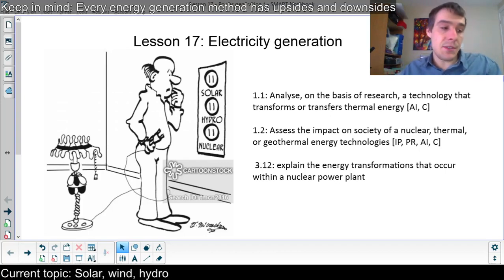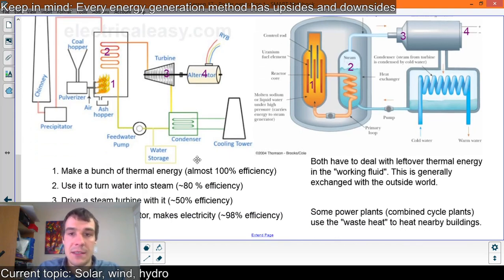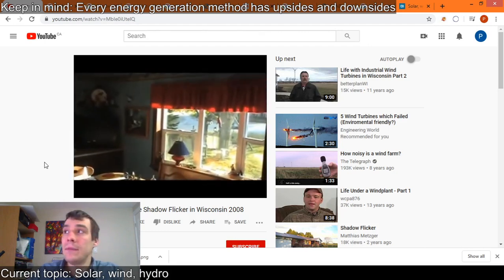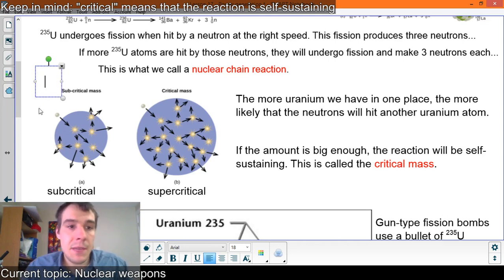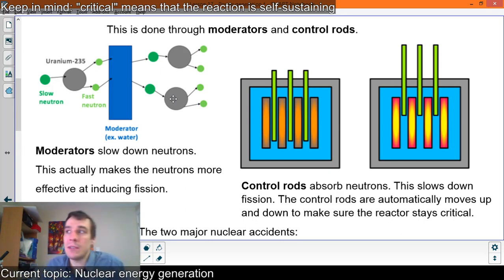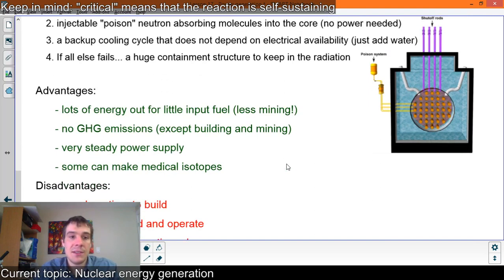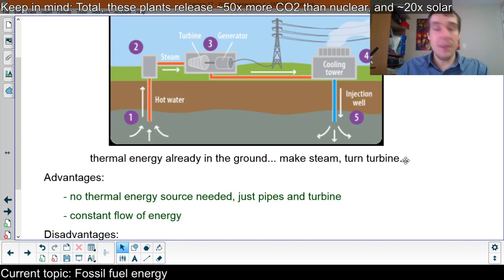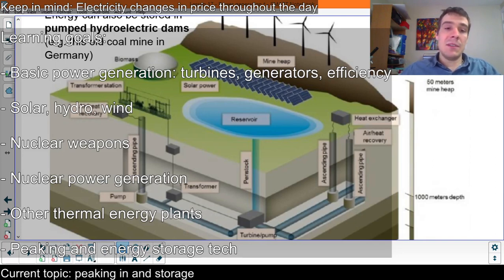SPH3U 3.8: Electricity generation methods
Turbines and generators: 0:00
Solar: 9:00
Wind: 12:00
Hydro/Tidal: 14:30
Nuclear bombs: 17:00
Nuclear power: 25:20
Fossil fuel power: 37:20
Geothermal: 40:00
Peaking and storage: 41:20
Review: 46:45